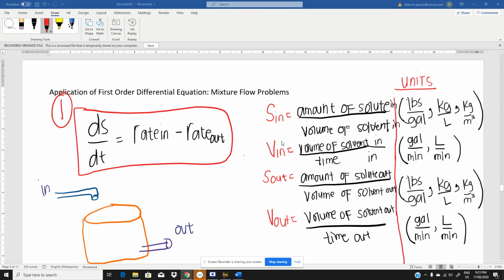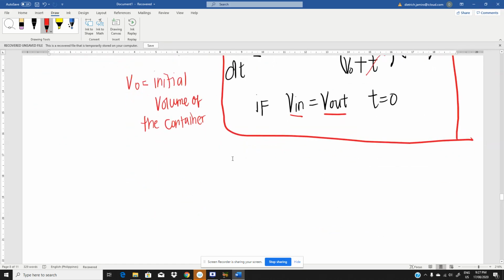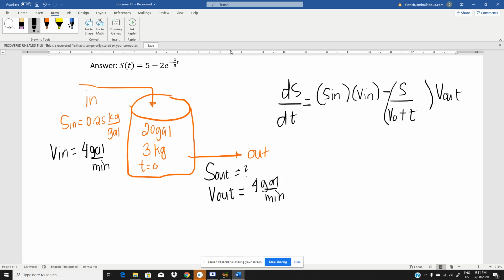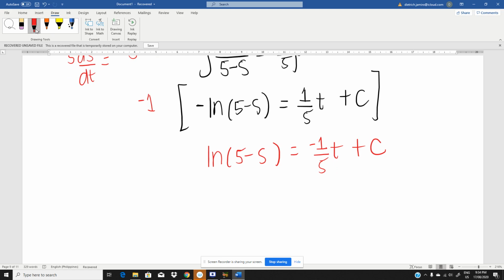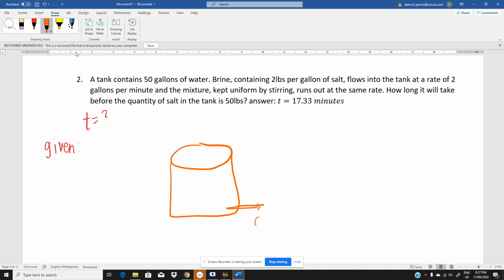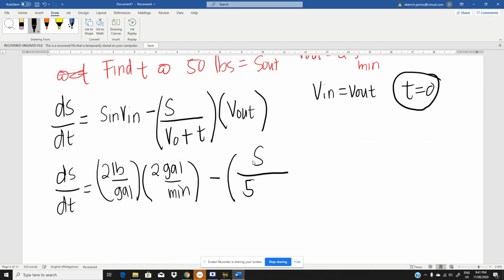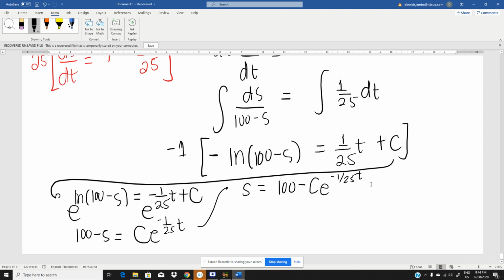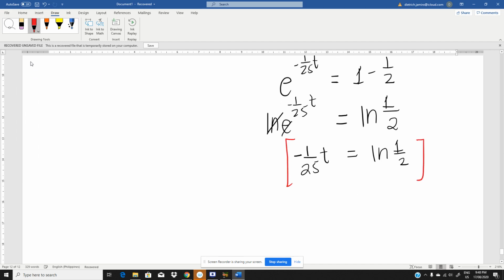Application Of First Order Differential Equations: Mixture Problems